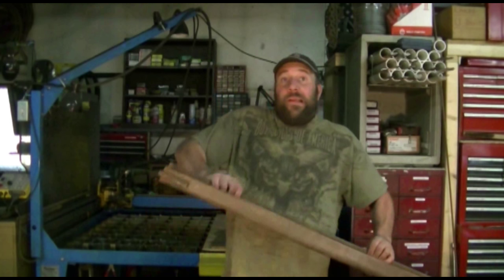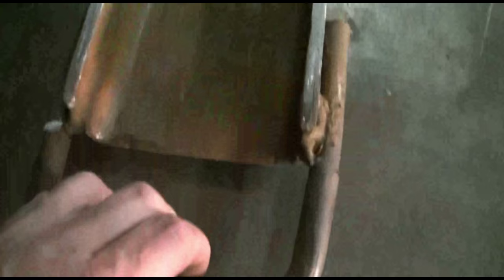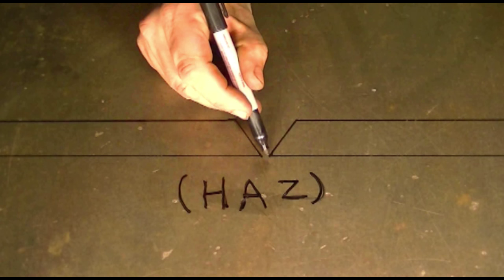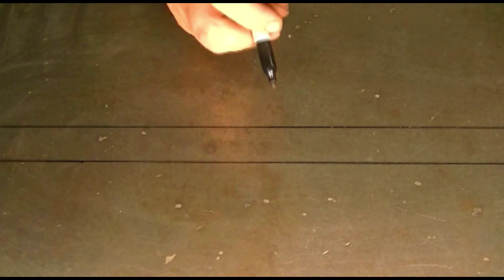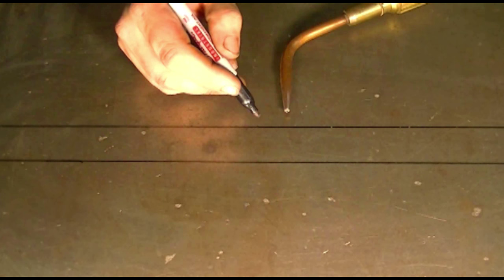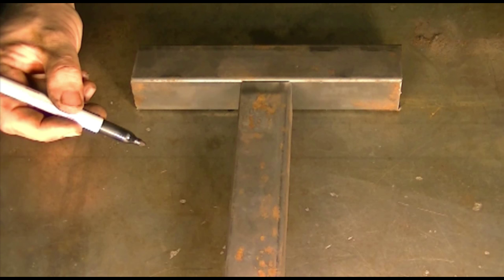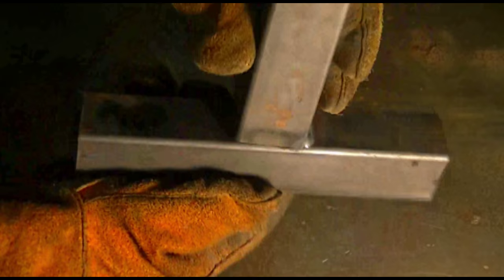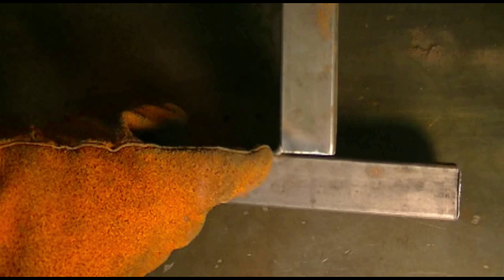Welding and the Heat Affected Zone (HAZ)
In this video: Jeff shows the end result of a weld that was not cooled properly. So what exactly is the Heat Affected Zone (HAZ)? Watch this video to find out that and more!